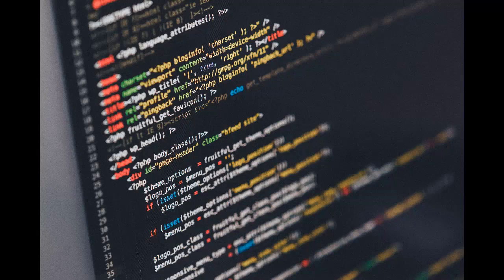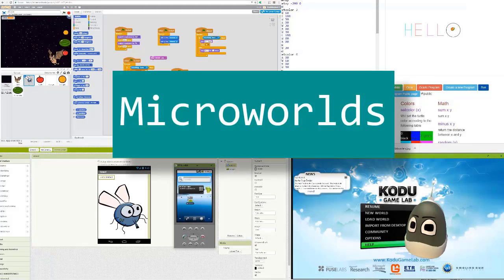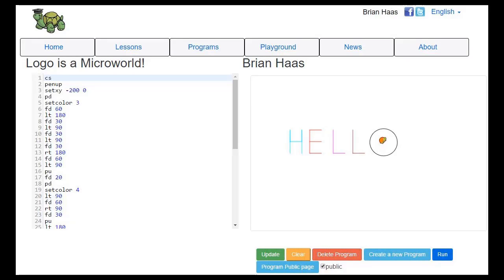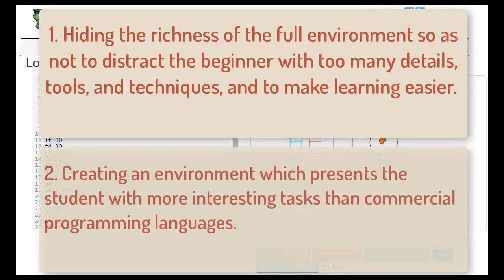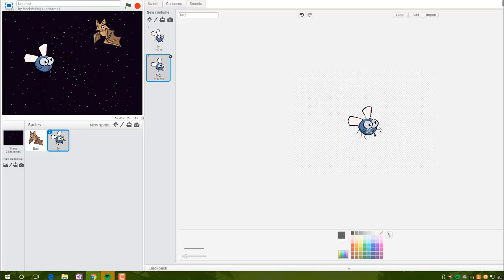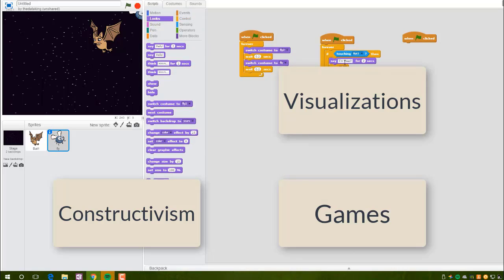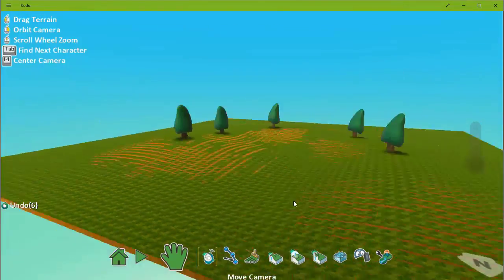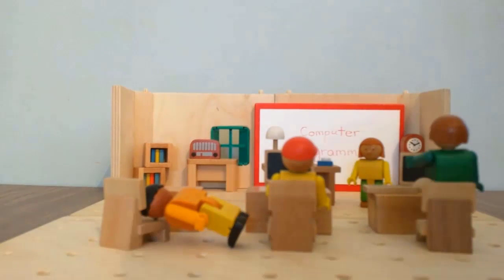Microlearning about Microworlds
Short 5 minute intro to Microworlds for computer programming.